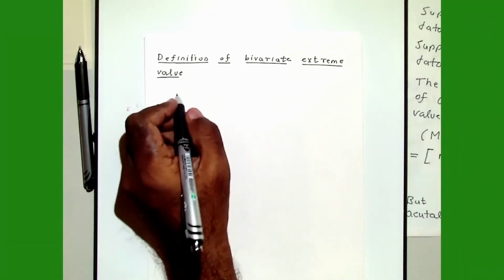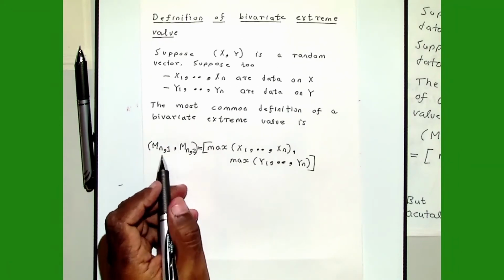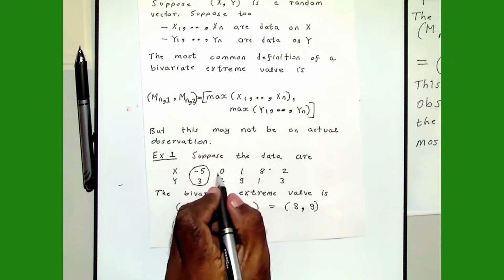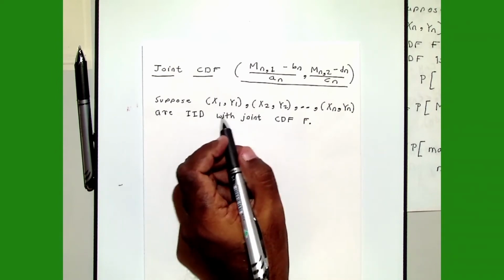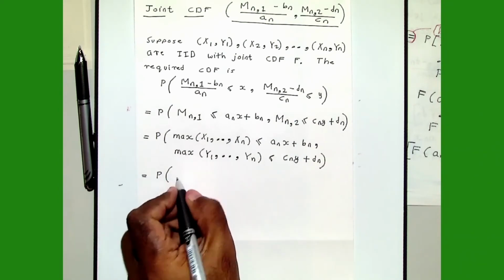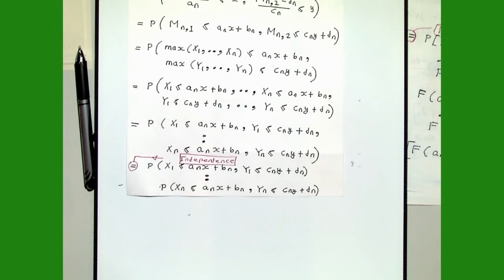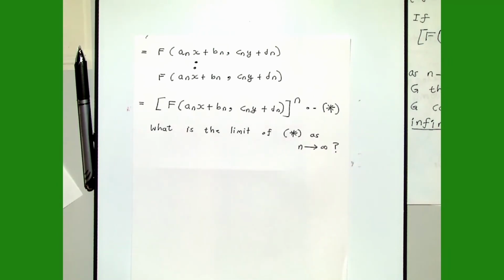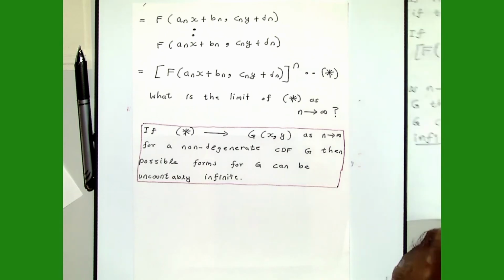Definition of A Bivariate Extreme Value and Its Distribution